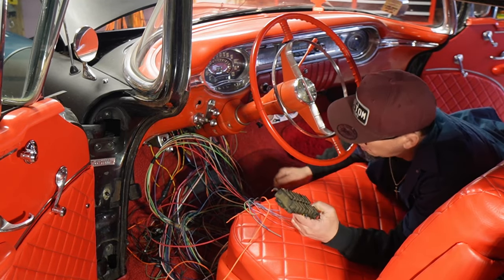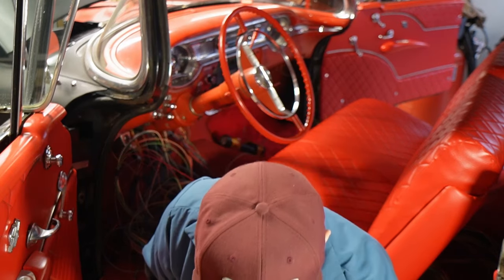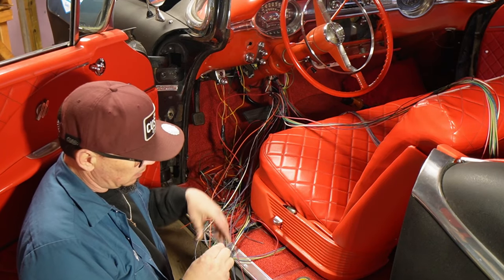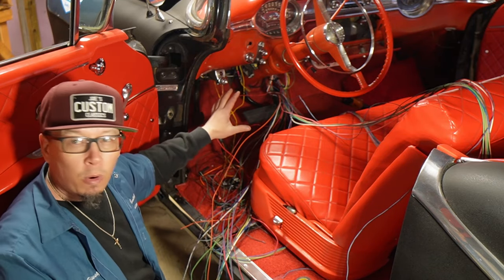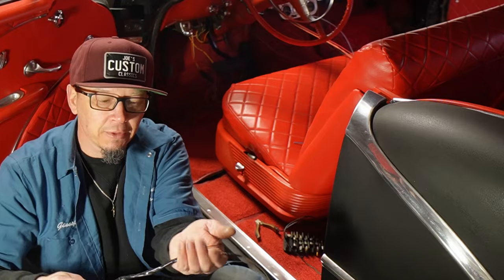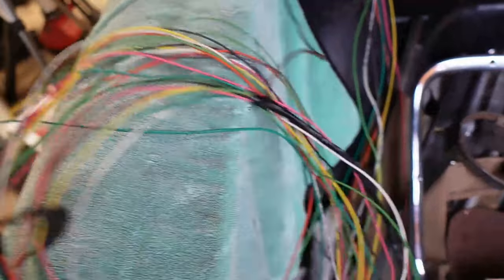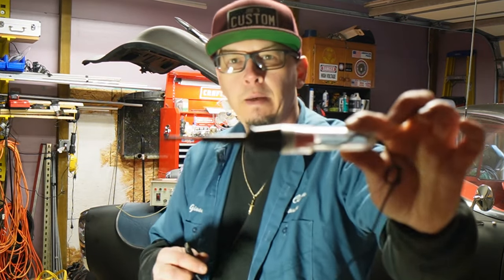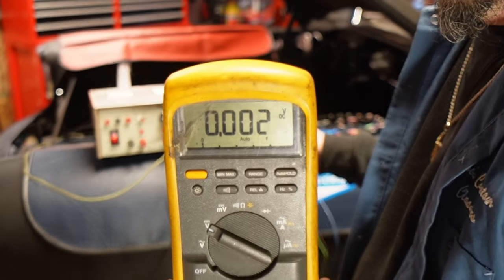How to wire a Hotrod with a Painless wire harness part 1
Using a painless wire harness .Step 1 the rough in .